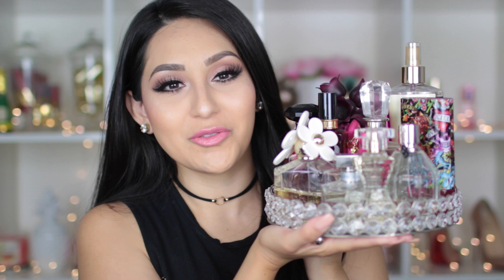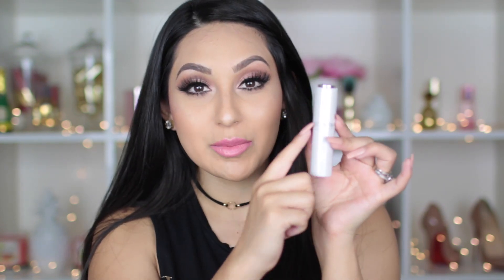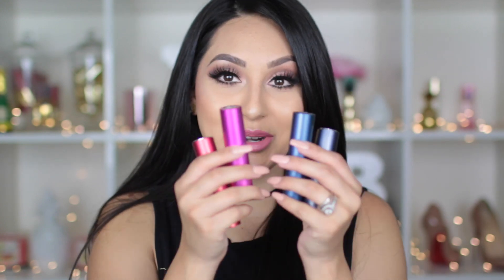PERFUME COLLECTION 2016 | BEAUTYYBIRD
Hey Beauties! Fit's perfectly in your purse, so I recommend :) What's your favorite perfume?!

Perfumes I am loving!

♡MAILING ADDRESS:
1072 CASITAS PASS RD #251

About me!
Hello my Beauties! To all my new subscribers, my name is Yasmin or Beauttybird here on Youtube. I am just a fun loving ordinary girl who loves filming videos that have to do with beauty, fashion and lifestyle! On my channel you'll learn how to do different makeup looks through my makeup tutorials and also find out my current favorite hair and beauty products through my monthly favorites and haul videos. I also have a crazy love with fashion and show you this side of me through my Get Ready With Me's, Lookbooks, OOTDS, OOTWs, fashion and shopping hauls!